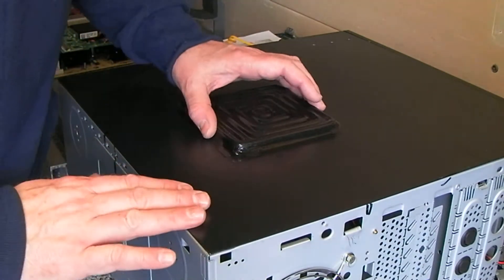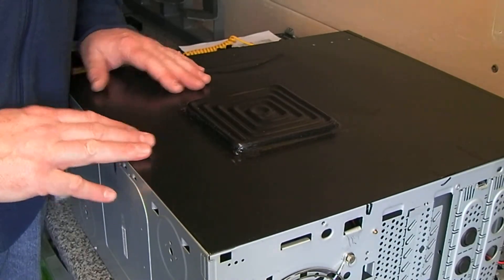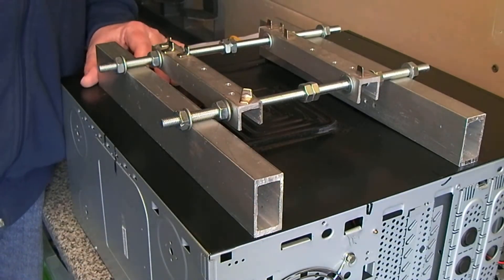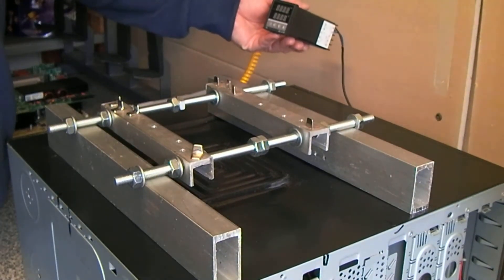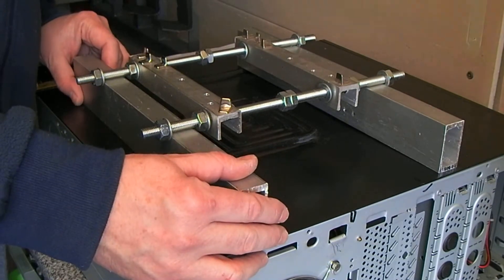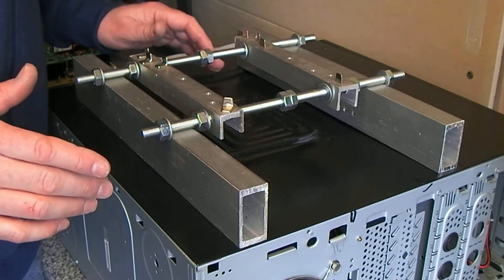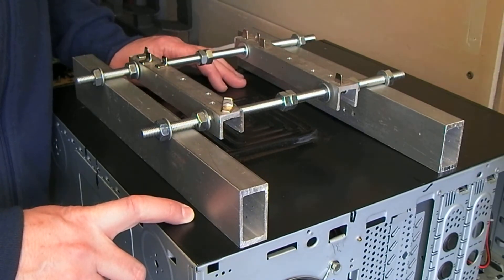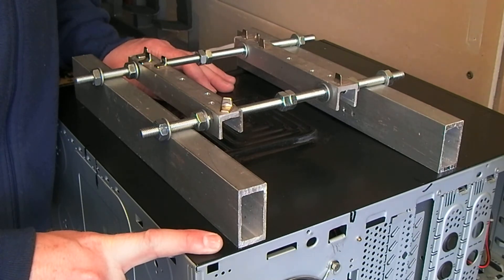Pre-Heater & DCA Pro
The ceramic element has been fitted quite nicely.
Box section aluminium has been cut for a platform and the old PCB holder jig was borrowed from the last pre-heater for testing.
Just the wiring to do before tests go ahead.

I have also received, I think, the new DCA Pro from Peak Electronics for review.
Just have to pick it up from the post office.